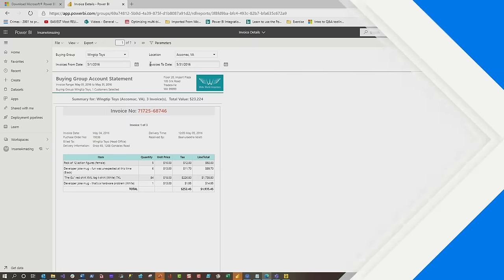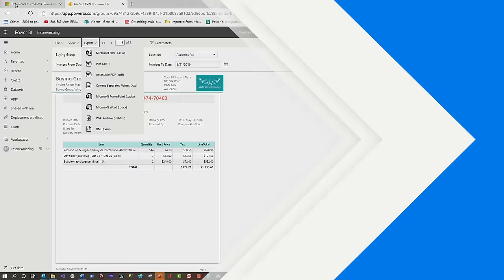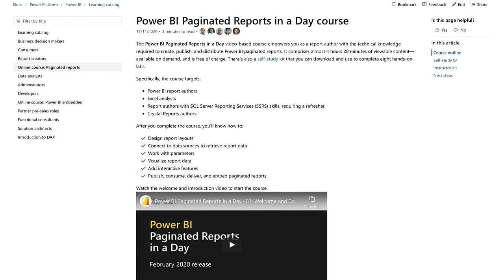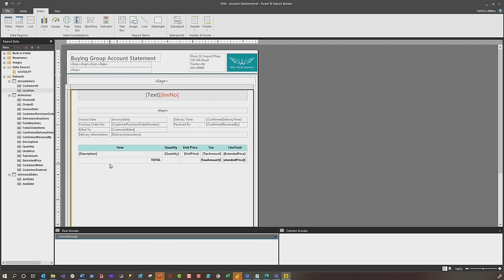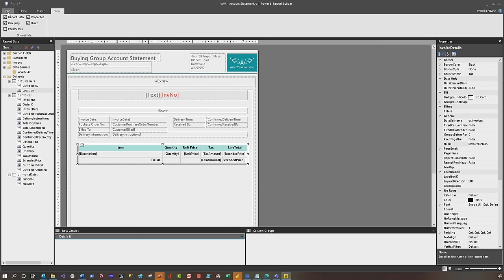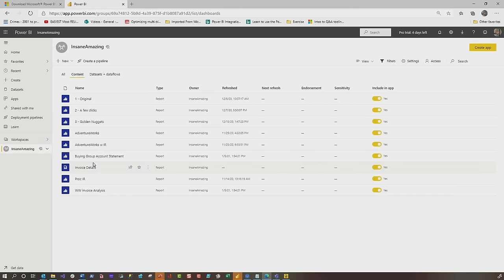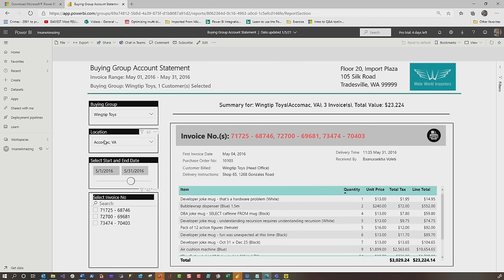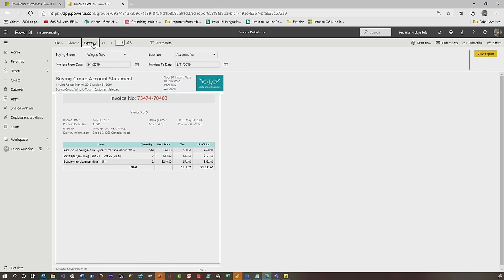Getting started with Power BI Paginated Reports (2021)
Not sure what Power BI Paginated Reports are or how to use them? Patrick walks you through and points you to some great resources to get up and running quickly.

Power BI Paginated Reports require either Power BI Premium Per User or Power BI Premium capacity.